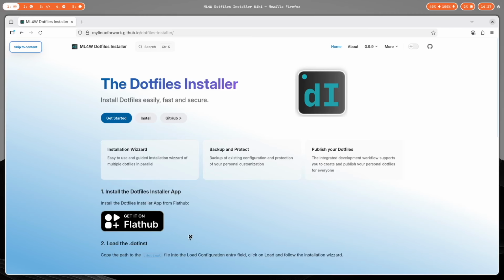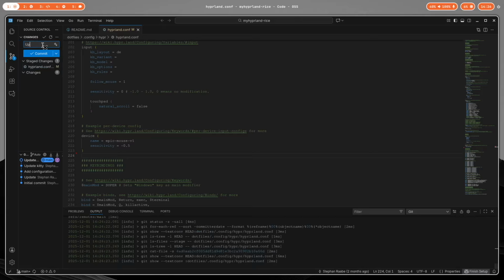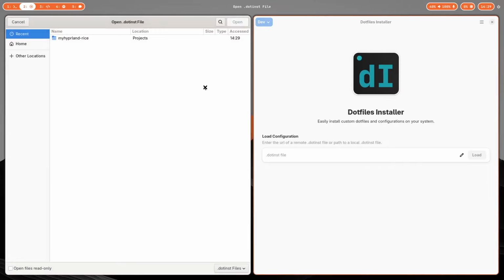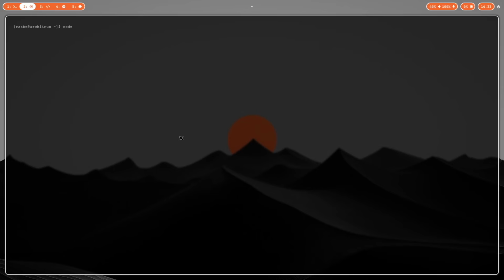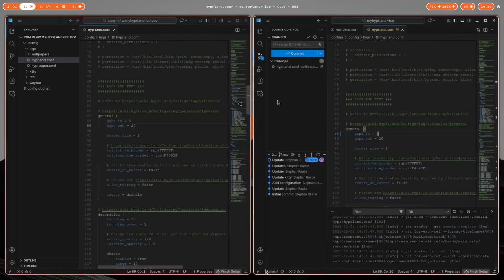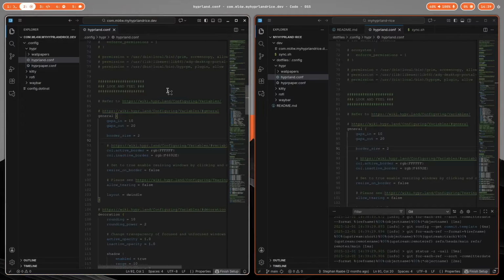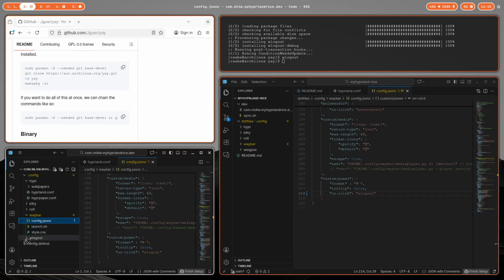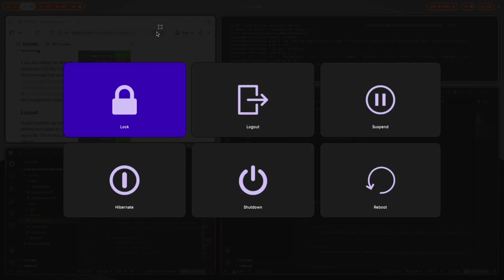Create a Development Environment with the Dotfiles Installer: My Development Workflow Part 4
Do you want to setup a powerful development environment for your dotfiles project? You can do this easily with the Dotfiles Installer. With this Flatpak app supporting all Linux Distributions, we will continue the work for the Basic Hyprland Rice that we have started in the previous episodes.

00:00 Overview
01:50 Fixing Hyprland Config Issue after running the update
03:13 Installation of the Dotfiles Installer
04:18 Create a project
08:05 Ways to change the dotfiles
13:22 Add configuration for Wlogout